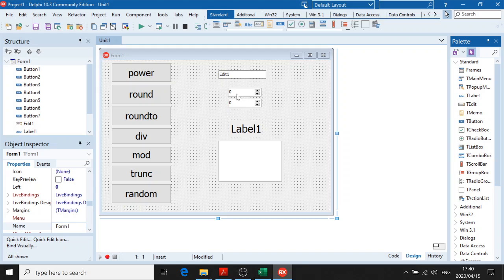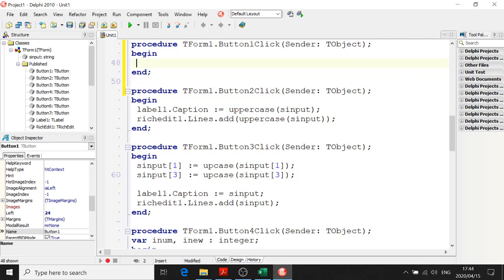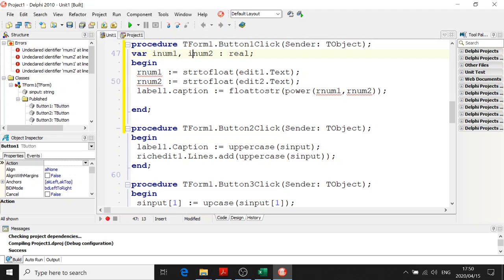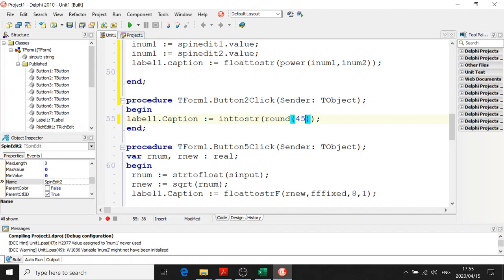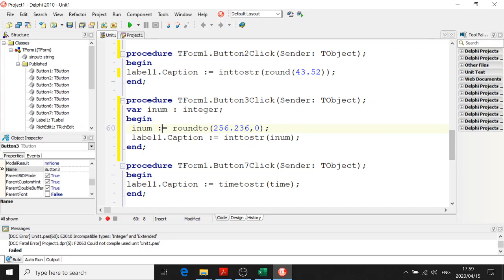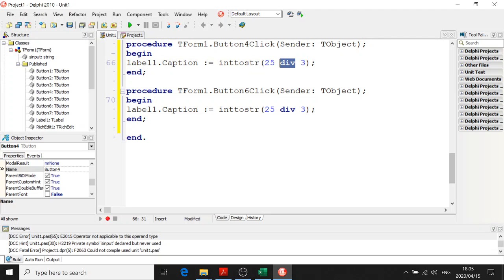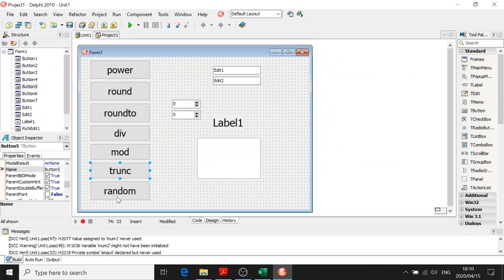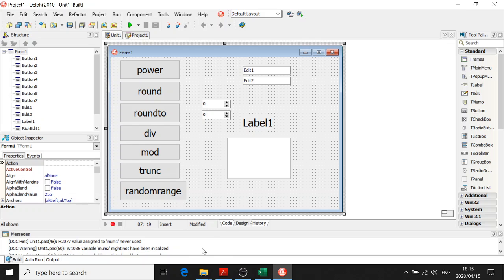Grade 10 24 Apr Day 10 More functions